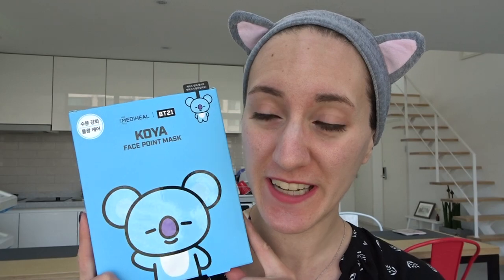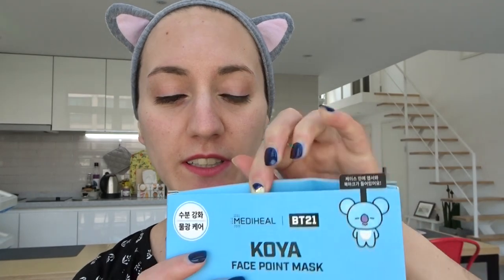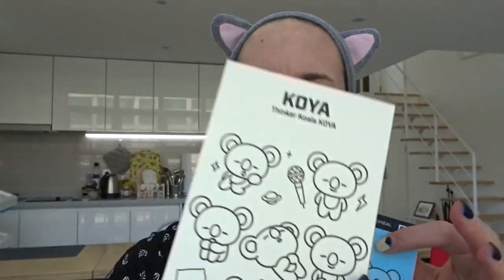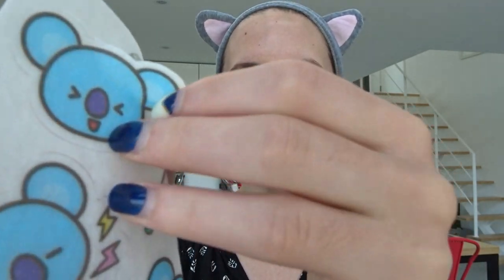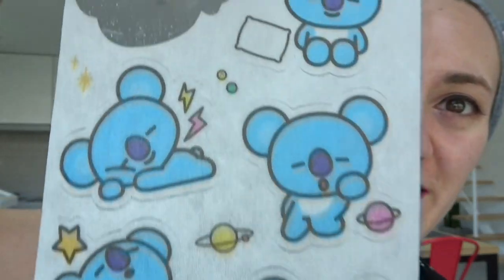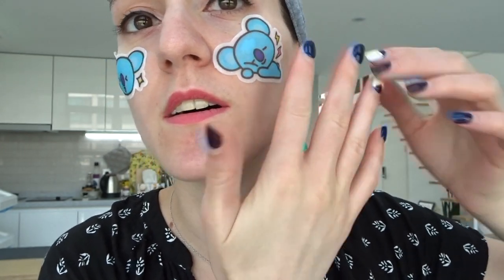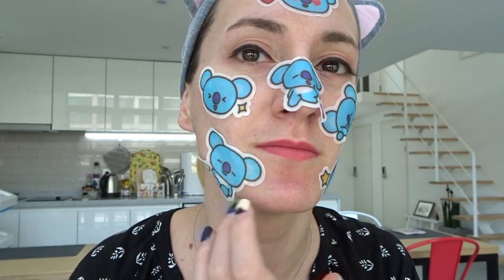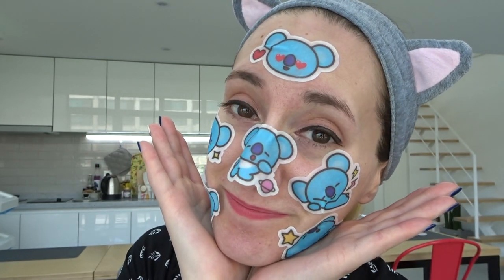BT21 KOYA FACE MASK: UNBOXING + REVIEW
Come along as Rachel tests out the NEW BT21 Koya Face Mask from Mediheal! This super adorable mask consists of patches with different Koya poses AND is both hydrating and cute at the same time! Watch to see what Rachel thinks about this BTS inspired merch!

Follow ottoKWORLD for more updates from Korea!!